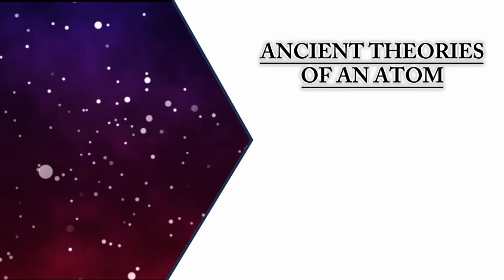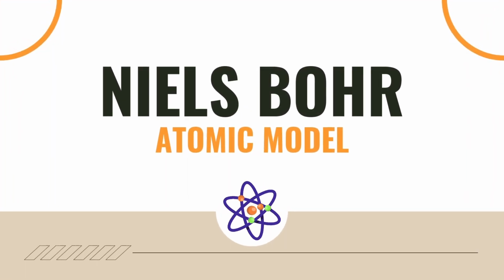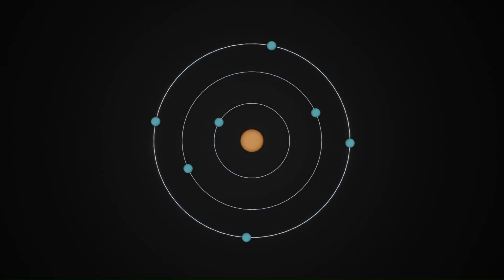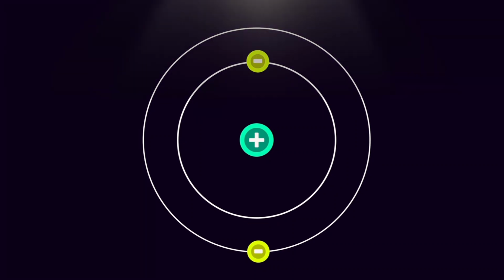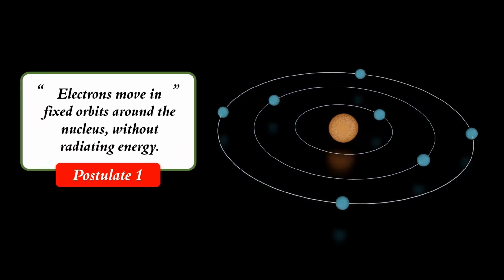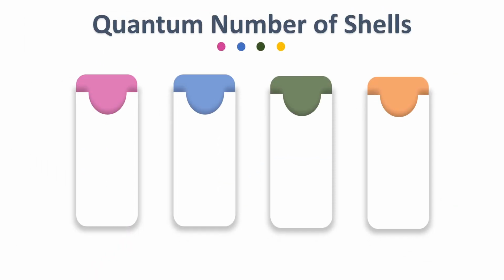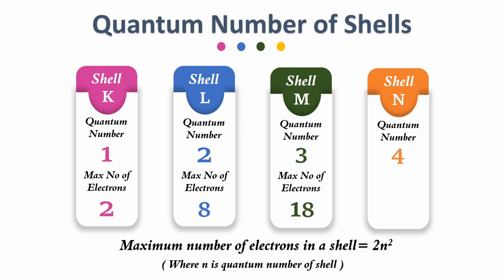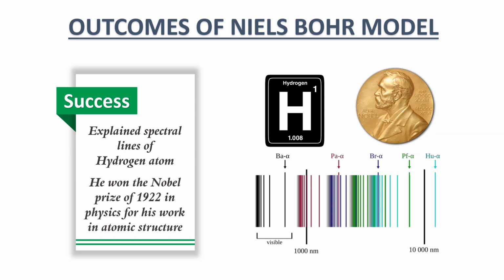Bohr's Atomic Model | Atoms and Molecules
Bohr Model of Atom | Bohr's Atomic Structure | Atomic Structure | Atom | Physics | Physics Explained | Science | Science Simplified | Science Animation | 3D | Nucleus | Rutherford | Plum Pudding Model | Decoding Education